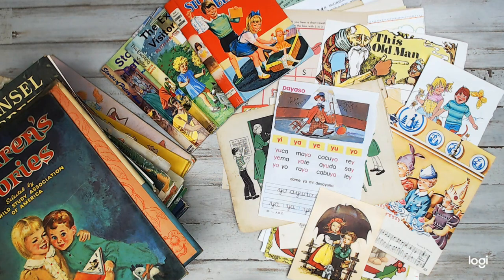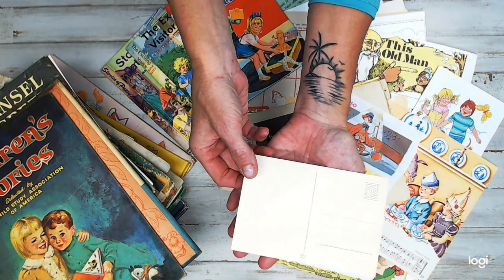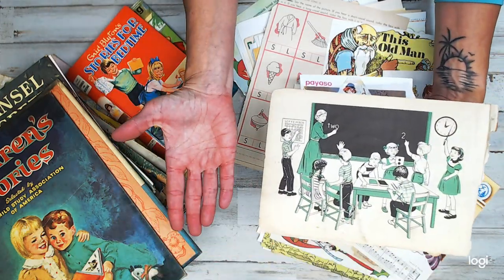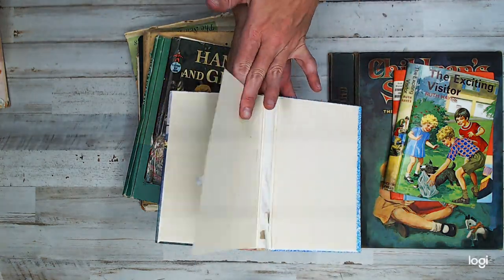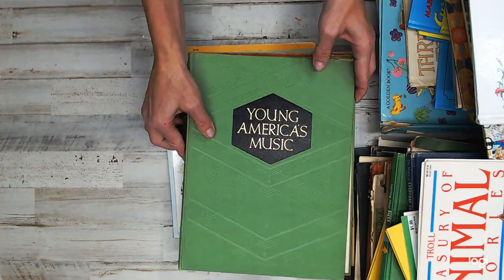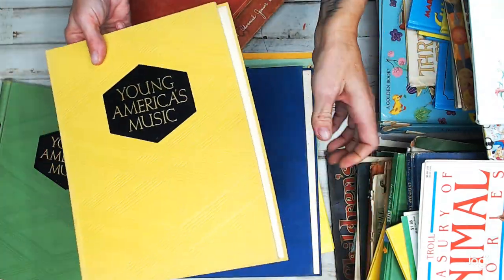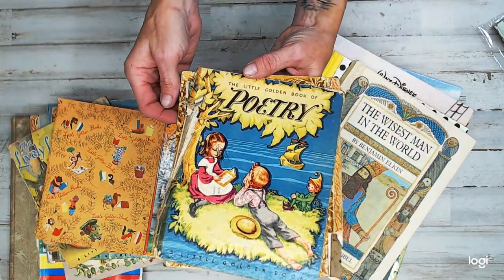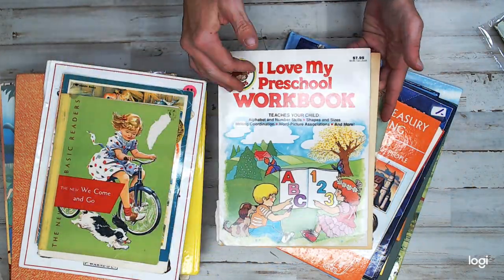DAILY DEAL 100+ Vintage Children's Pages & Choice of Vintage book cover! Only $10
♥Hope you LOVE this Daily Deal!! Below are the direct links.

♥$10 Daily Deal 100 pack Children's pages and choice of book cover..

Salena
AmourFabriQues